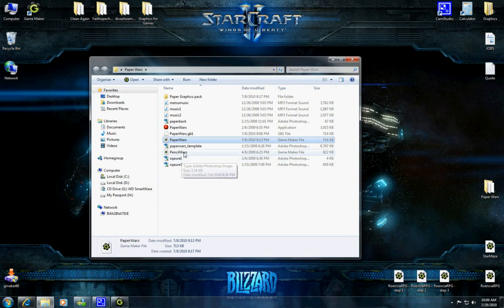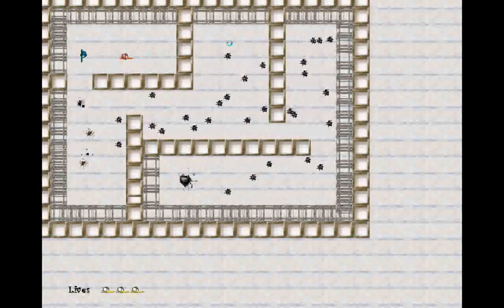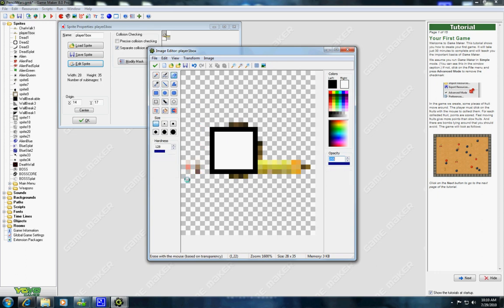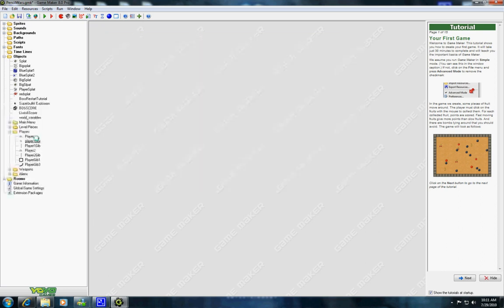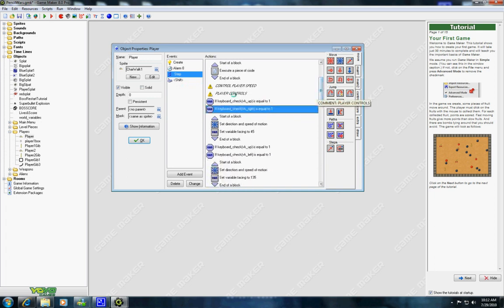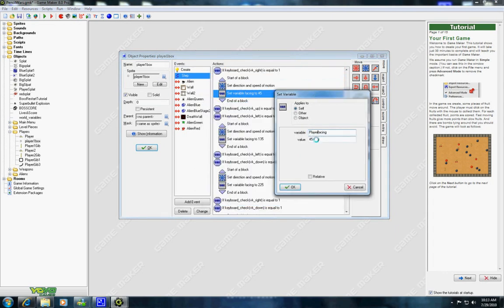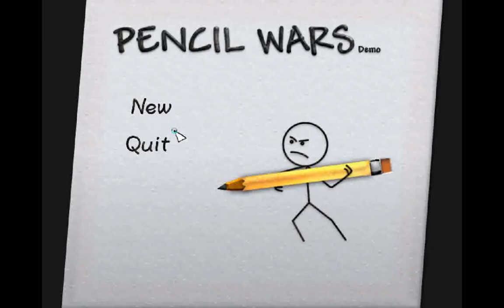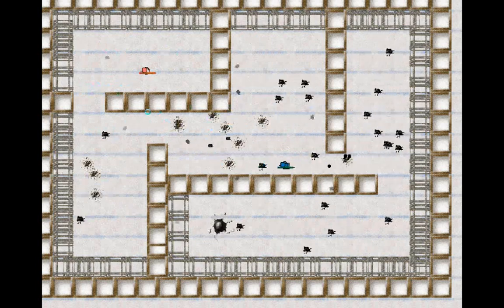2D Collision Detection - Game Maker 7 & 8